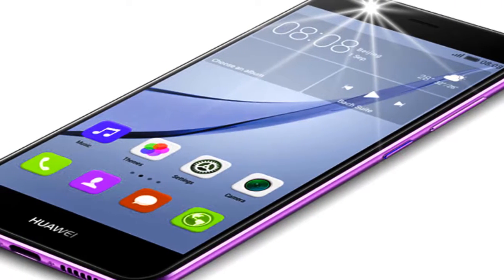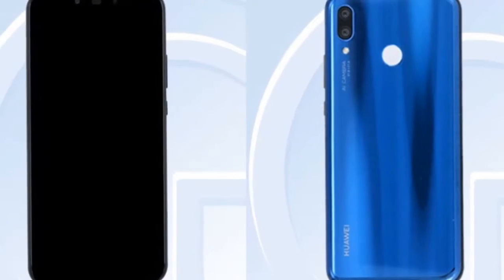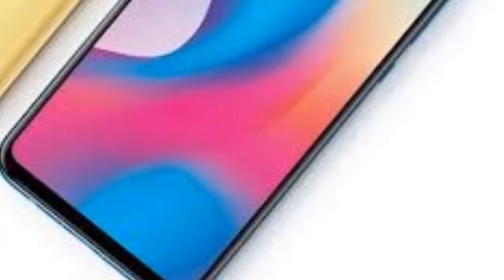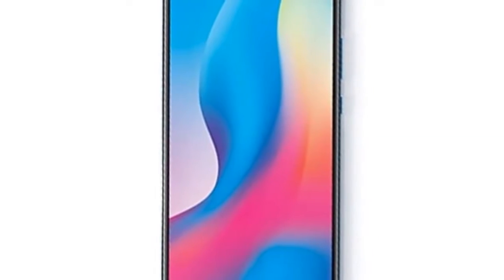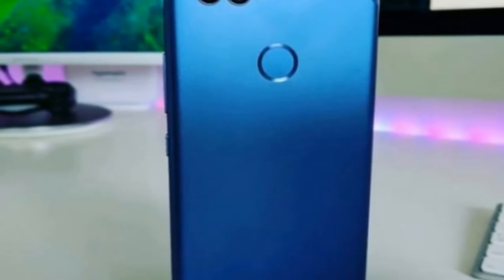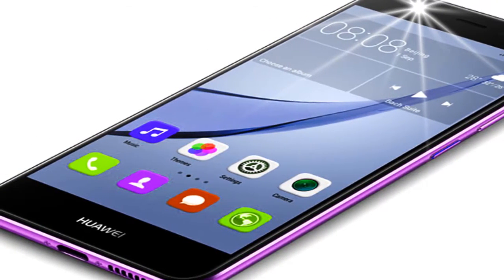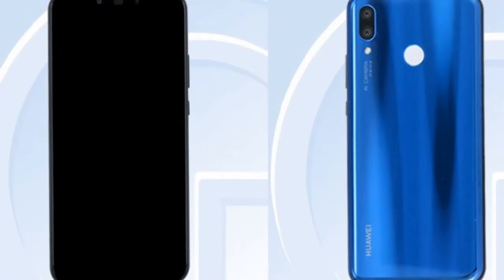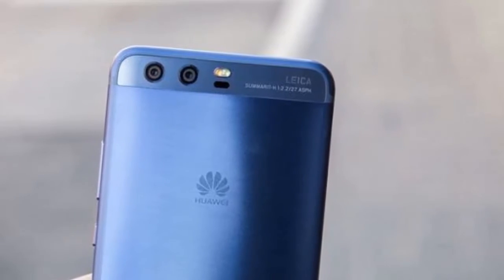HUAWEI NOVA 3 | Spotted on TEENA With Kirin 659 Chipset!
The Huawei nova 3 will have octa-core CPU, clocked at 2.3 GHz. The setup is most likely to arrive on a Kirin 659 chipset, although we would not be surprised if the SoC actually ends up being the Kirin 710. The chip is paired with 6 GB RAM and 64/128 GB storage. The screen is listed as 6.3” LCD with a resolution of 2340 x 1080 pixels, which adds up to a 19:9 aspect ratio.

The camera department sure is exciting - the dual setup on the back will have 16 MP main sensor and a 24 MP secondary one. It looks like the Honor 10 combo with a 24 MP Monochrome snapper. The front camera setup is also dual - 24 MP + 2 MP, both of them crammed into a small notch.

More Huawei Phone Reviews :

- Huawei Nova 2 Lite review

- Huawei Nova 3E Review

- How Smart Is Huawei P Smart?

By Gadget Pool